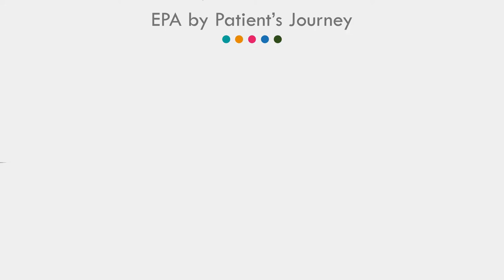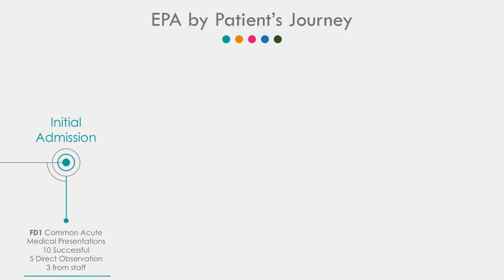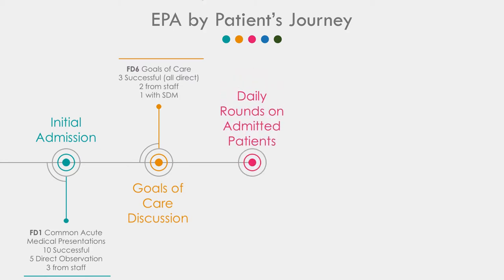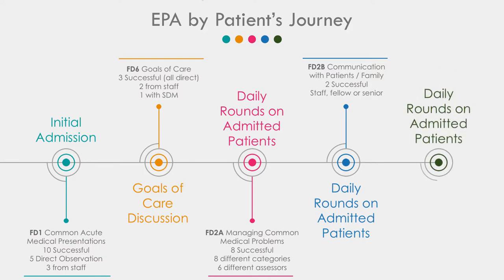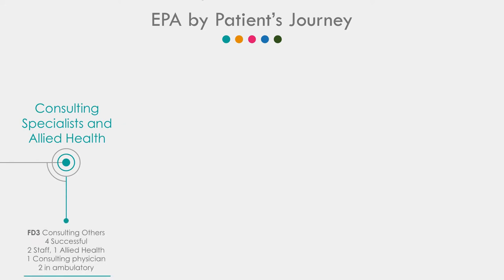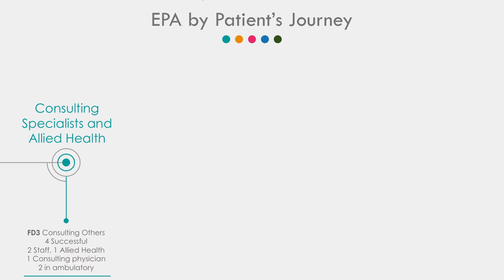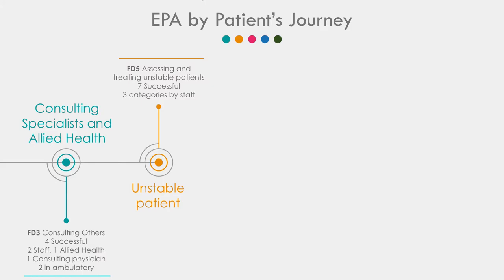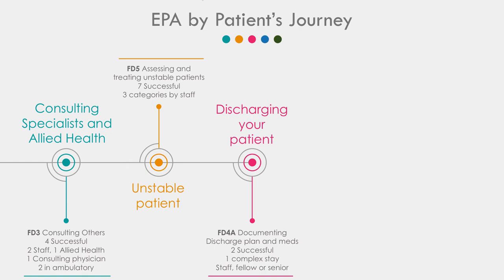Foundations walkthrough - University of Alberta CBME